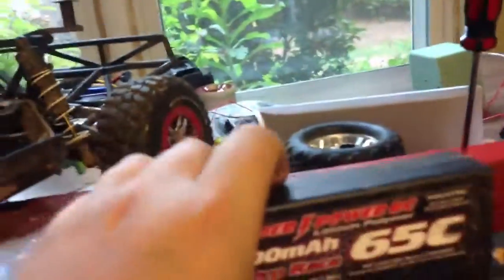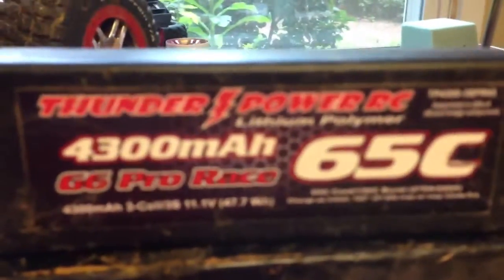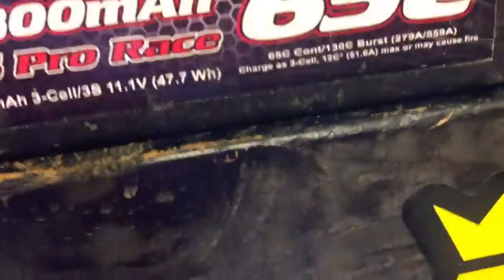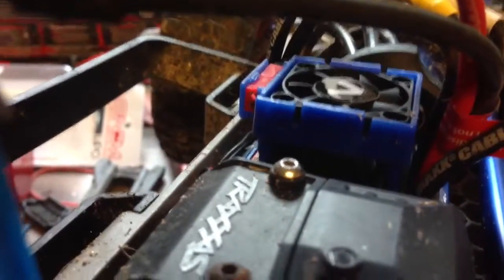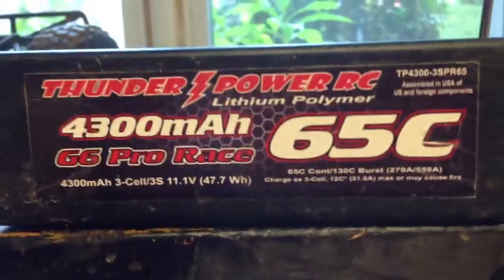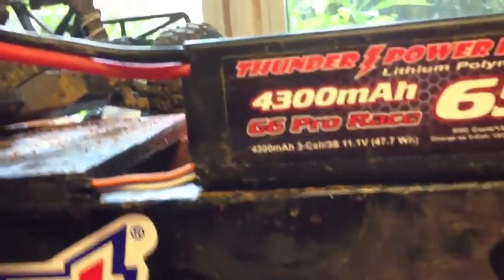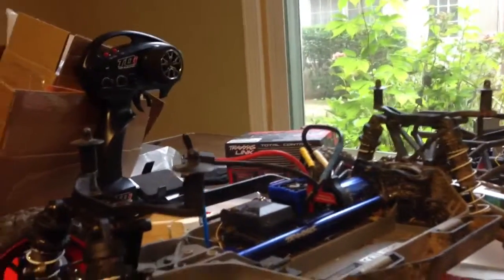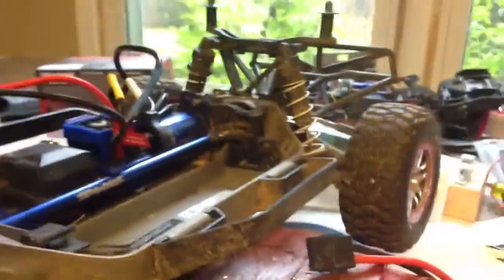Diablos level 3 upgrade